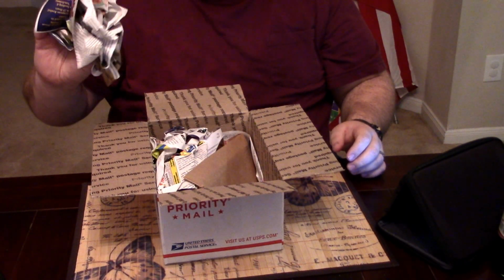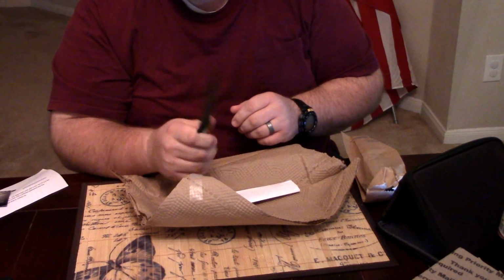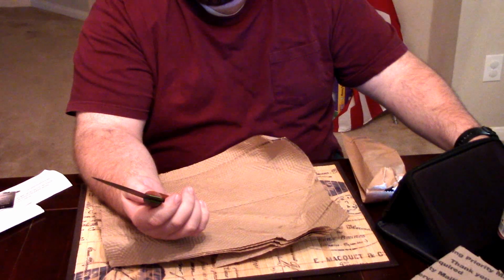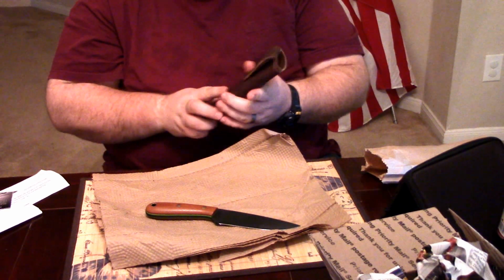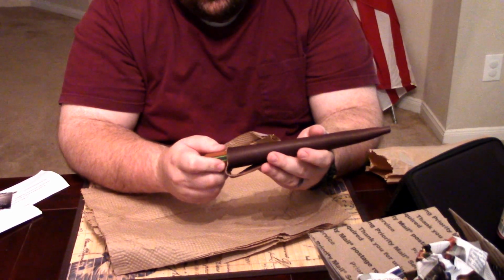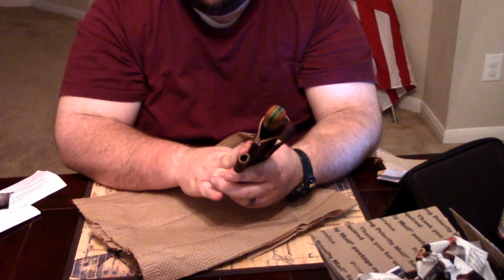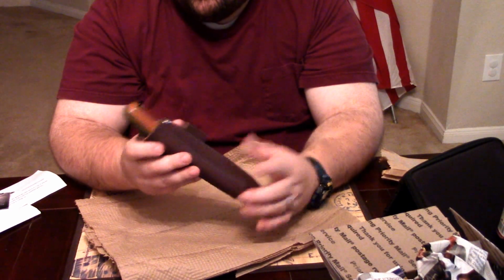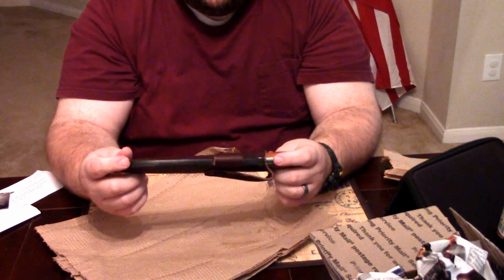BATTLE HORSE KNIVES HIGHLANDER 1 FIRST IMPRESSIONS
I ordered This Knife on July 27th.  I received this Knife 19 days later.  I made this video the day I received it. I am very impressed with the quality and the craftsman ship of this blade. I had to work yesterday (saturday) so I was unable to do any testing. I will try to get some video  of that to put up.  This is just an unboxing and my first impressions. Hope you enjoy